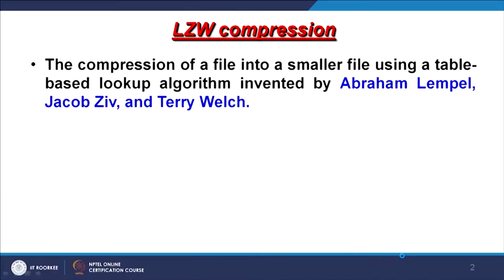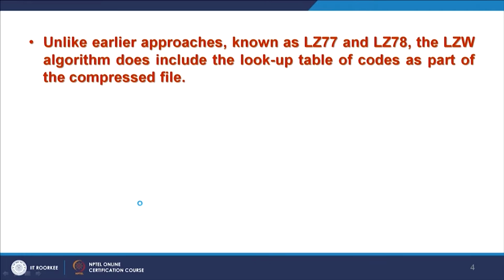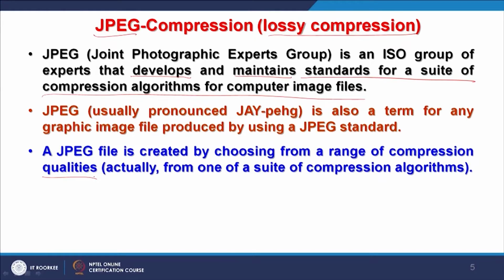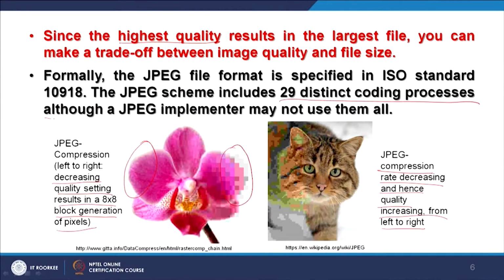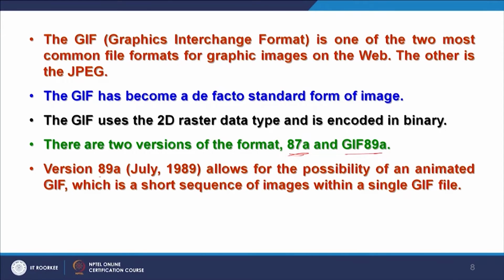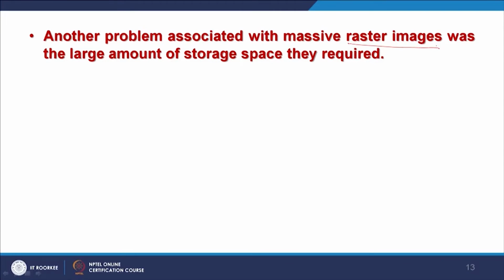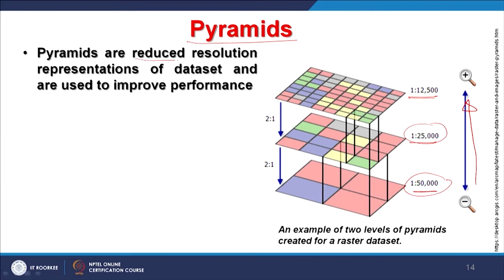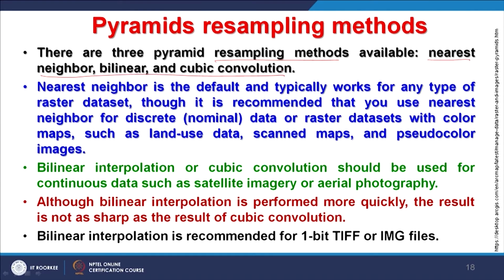Lecture 12: Raster data compression techniques-02